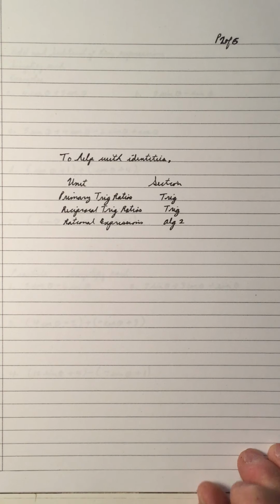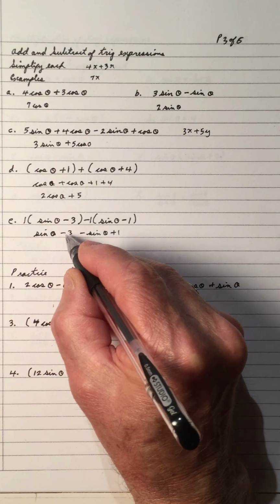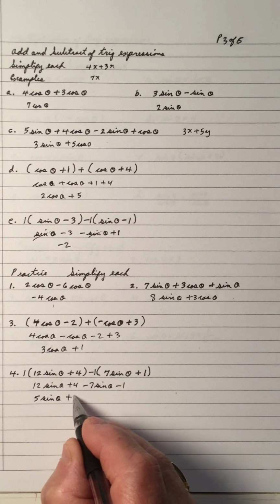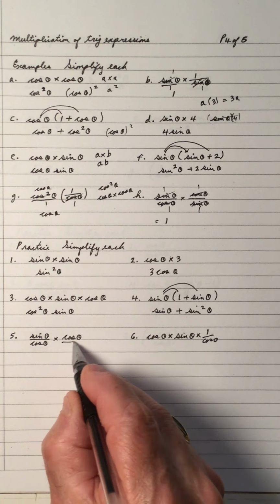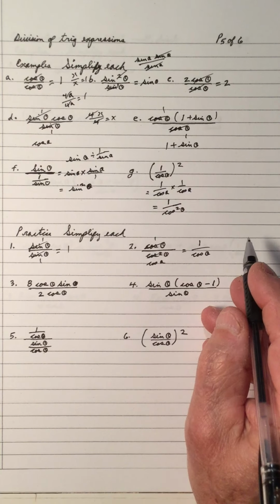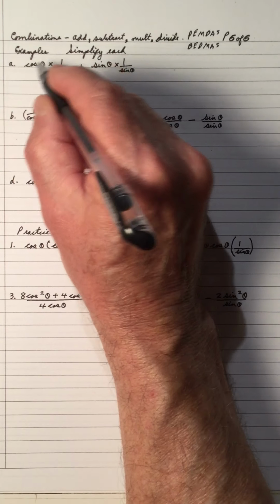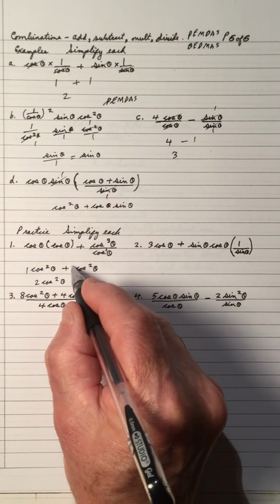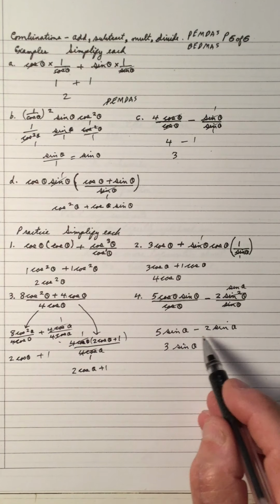Simplify Trig Expressions - add, subtract, mult, divide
Simplify trig expressions - add, sub, mult, divide